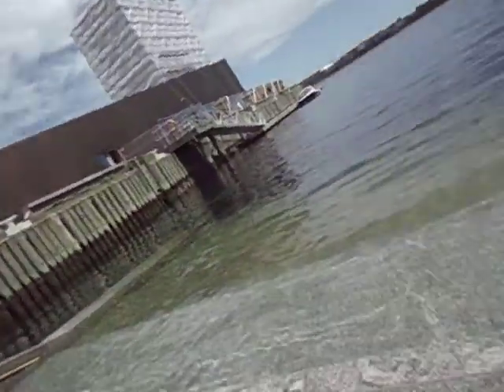Halifax Harbour Steps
Hey, bananas! In this video, I relax in the new HalifaxHarbour tourist attraction called the 'Harbour Steps'. Also, I share some safety tips when you're taking in this scenery.